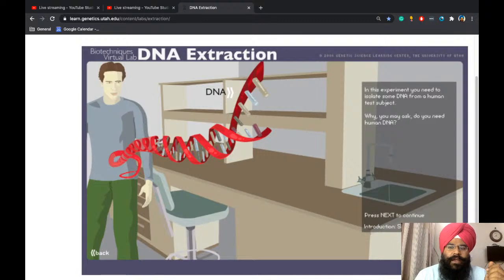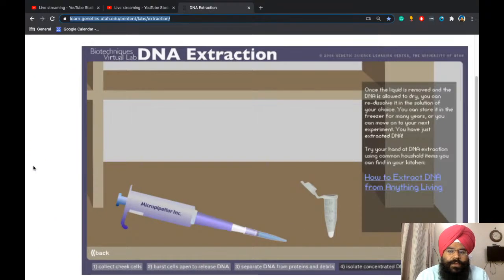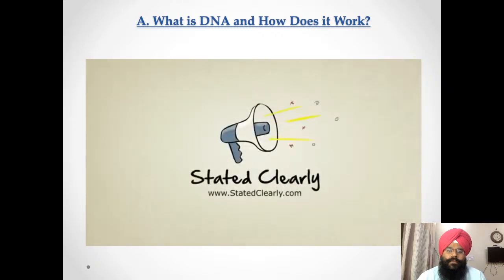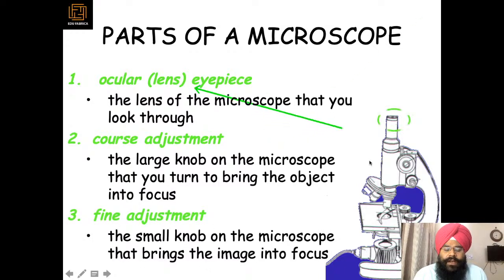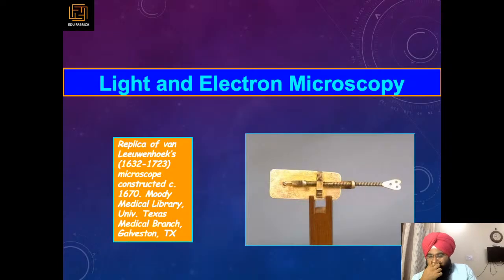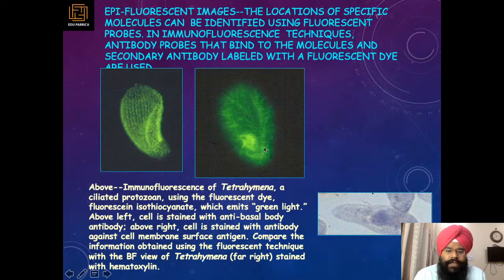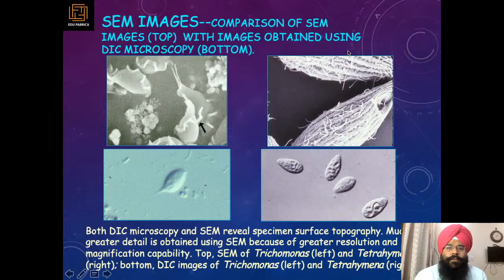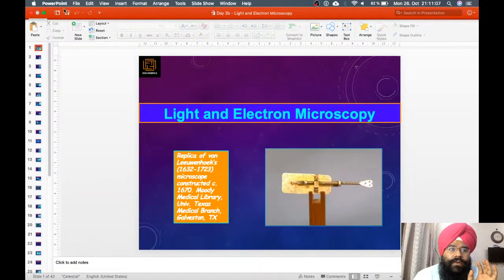Day 2a - MBBT - Edufabrica - Simranjit Singh